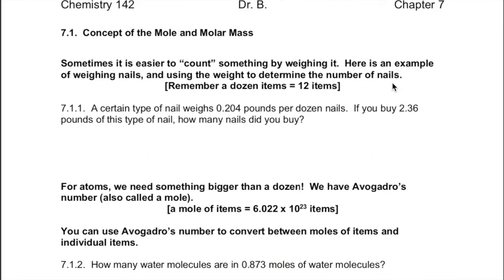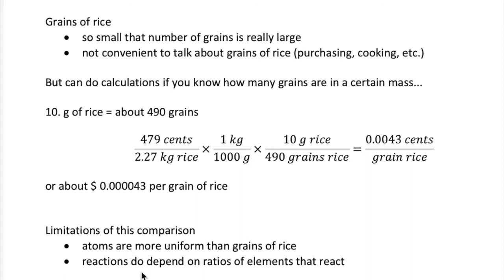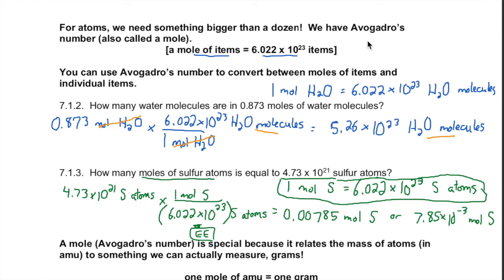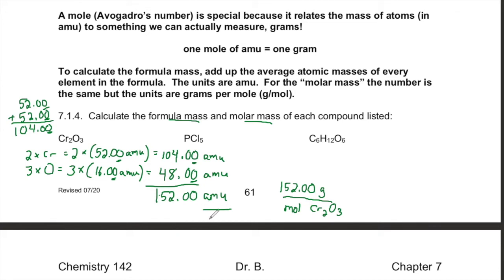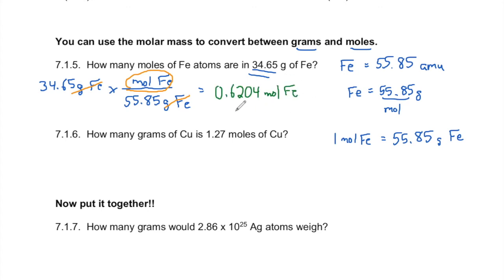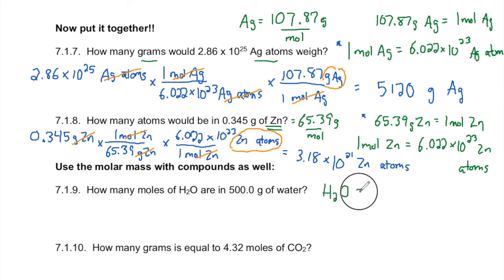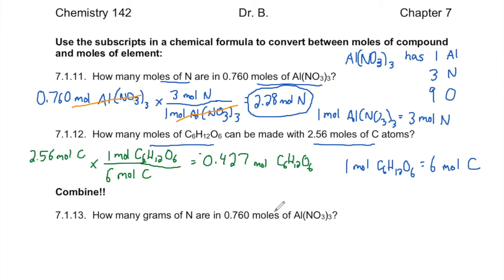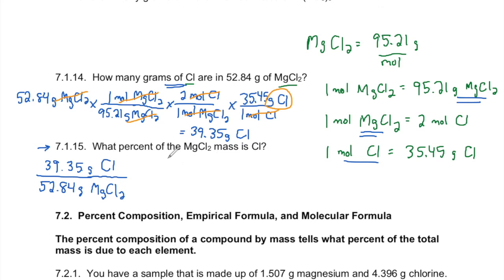2021 Chem142 Lec7.1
Introduction to Avogadro's number, converting between mole and individual item, grams and moles.